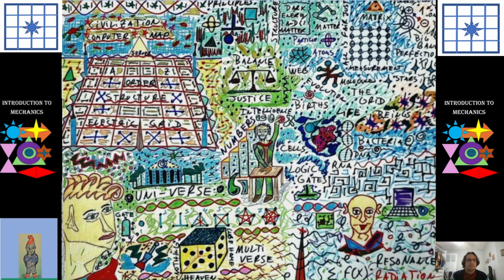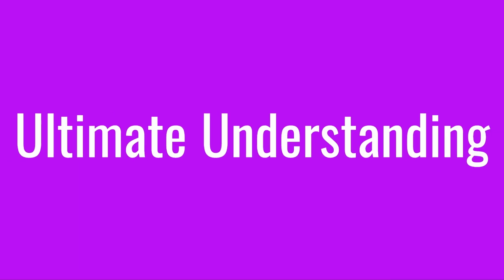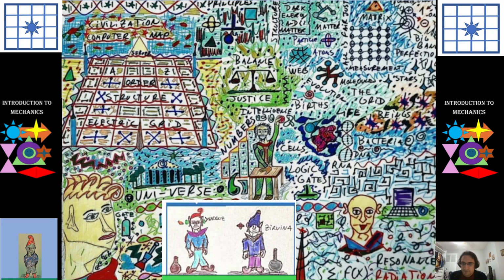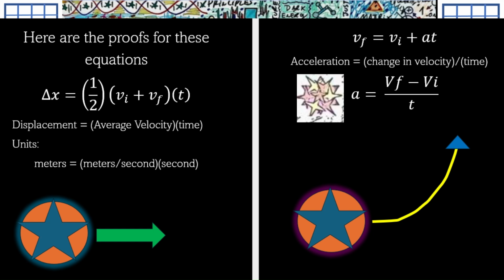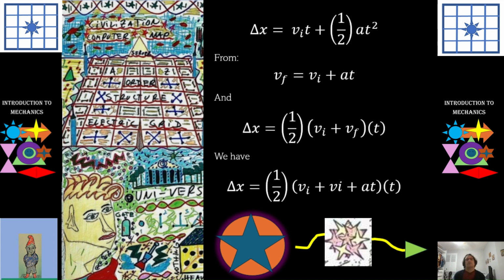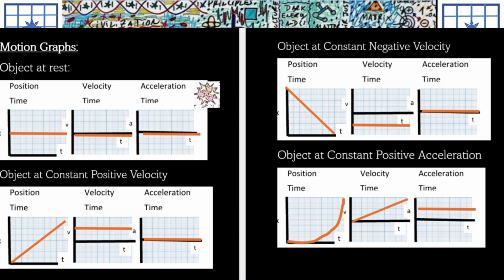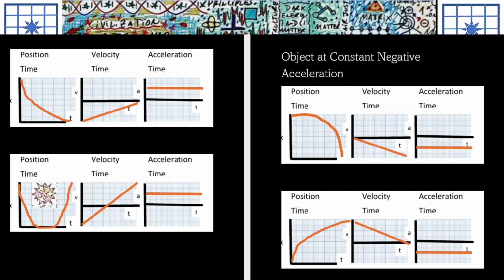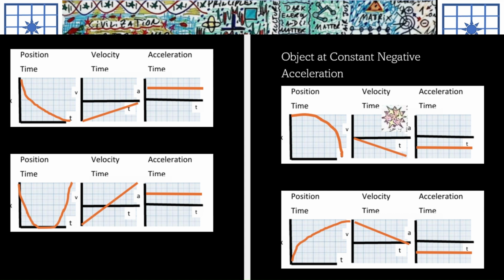Xhyn Kinematics and Motion 1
This video briefly explains about Kinematics and Motion Graphs as a first introduction to Mechanics.